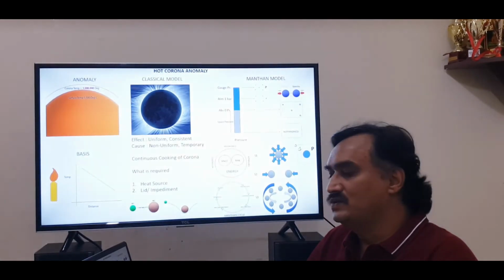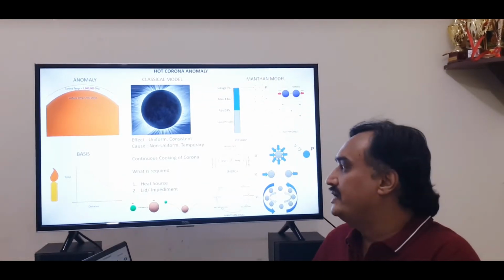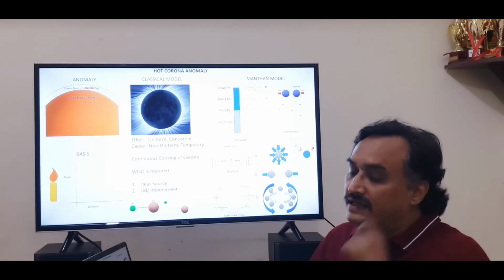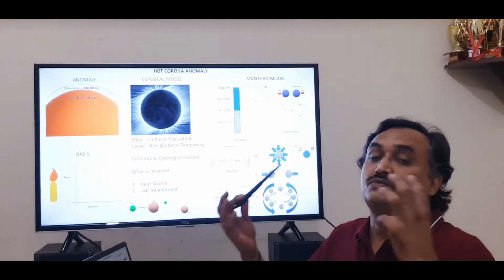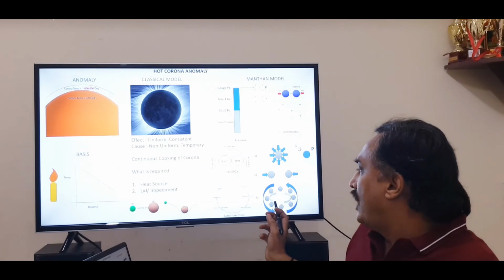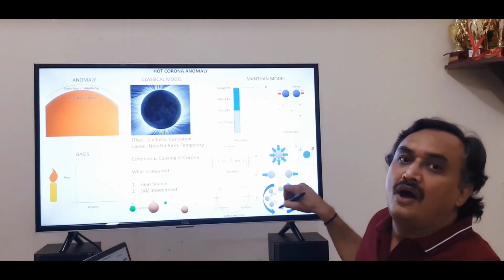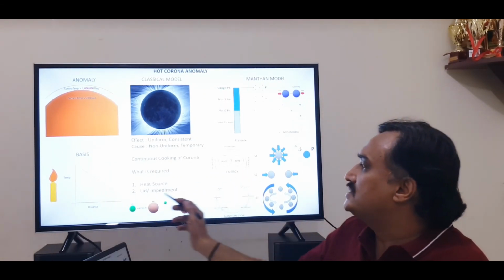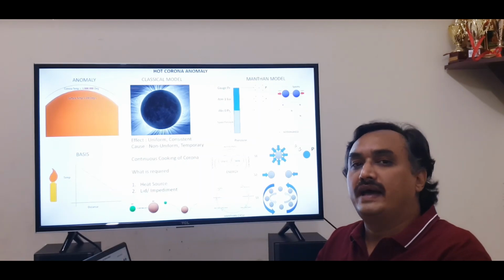V23 MANTHAN Anomaly Hot Corona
Spacity Explains " Why Sun's Corona is a million degree hotter than Sun's surface?"

Any heat source spends its energy in one of three ways. Conduction, convection or radiation. Thus as you move away from the heat source the heat experienced gets lesser. When extrapolated to temperature,  Closer you are to the heat source, higher is the temperature. The same applies to Sun also. Farther you are in the solar system colder it gets.

But something strange happens just in the vicinity of Sun's surface. In the area known as Corona, the temperature observed is a million degrees more than Sun's surface at 5500 deg c. Classical model of universe has not yet been able to explain the anomaly, fair and square. This video explains why Solar Flares can not be the reason. The video also explains how over millennia,  Spacity and Space pressure cook the coronal volume to a million deg c.